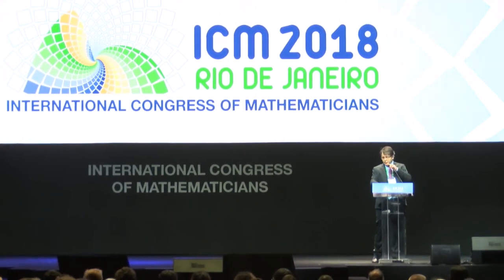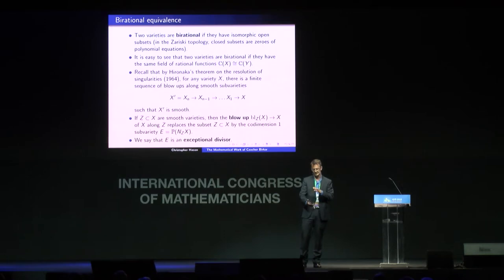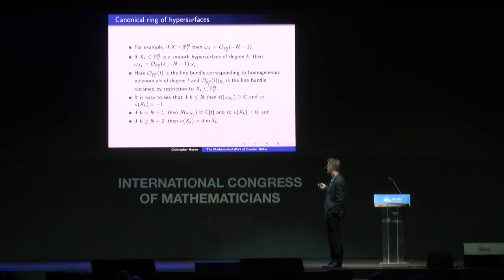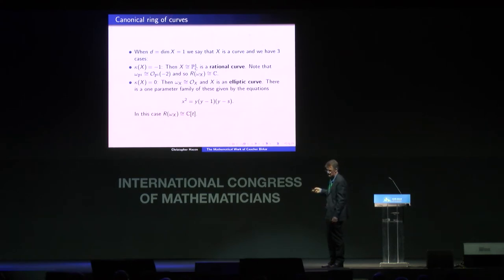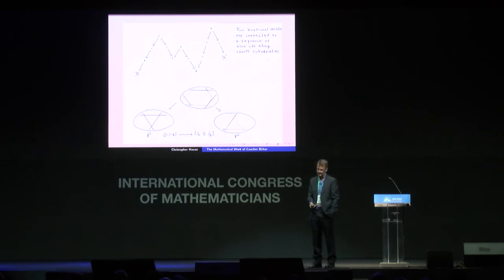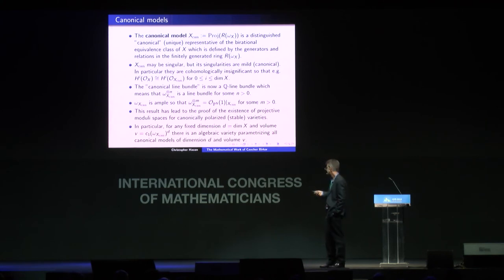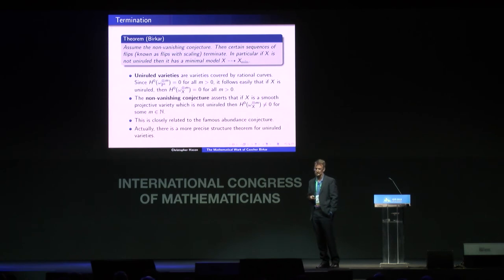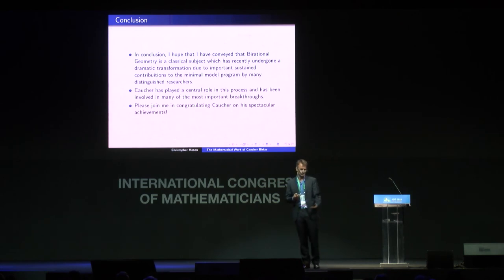Caucher Birkar's Fields Medal Laudatio — Christopher Hacon — ICM2018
The work of Caucher Birkar
Christopher Hacon